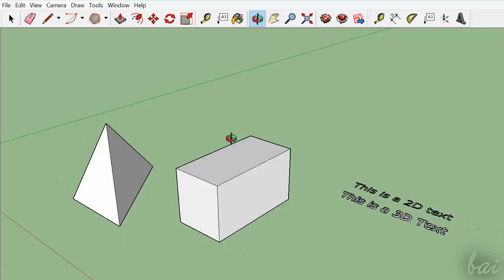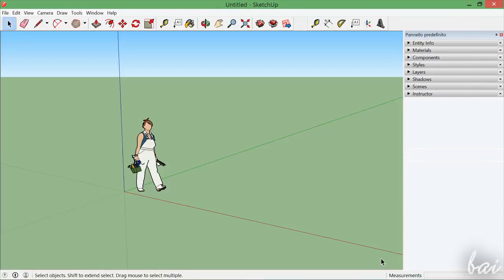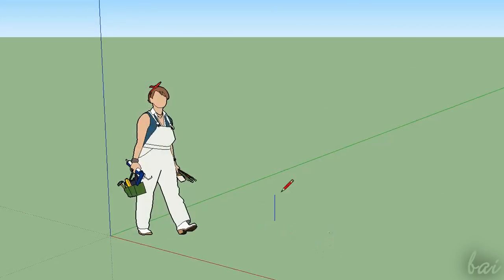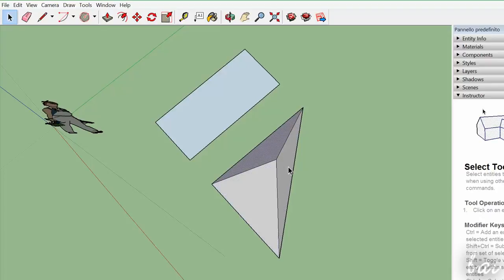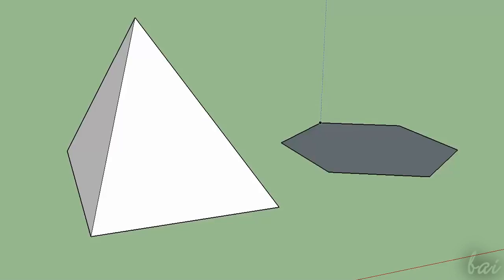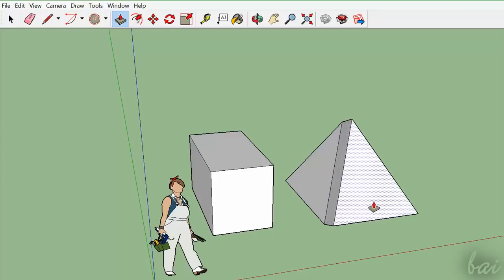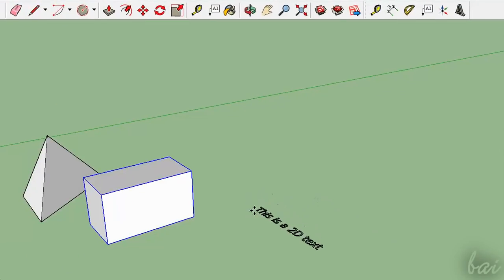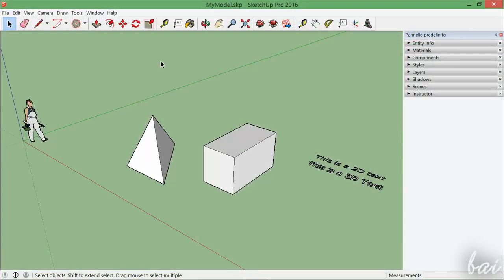SketchUp 2016 Tutorial for Beginners +General Overview